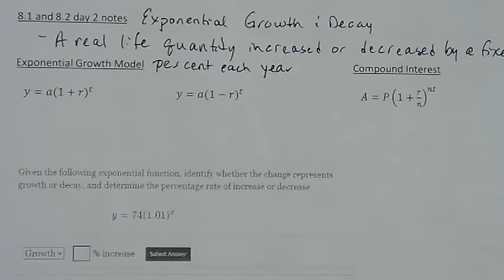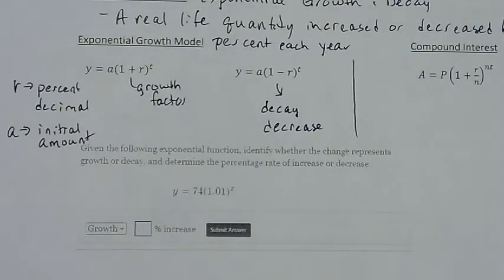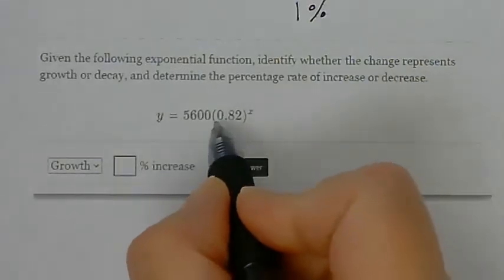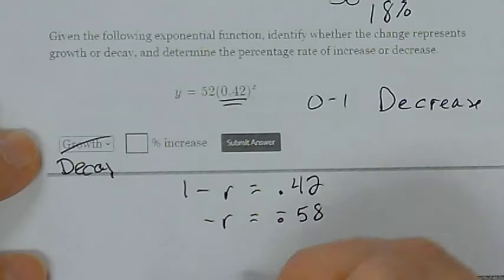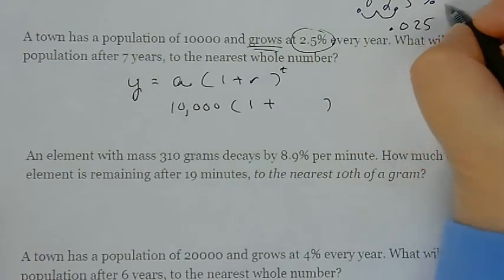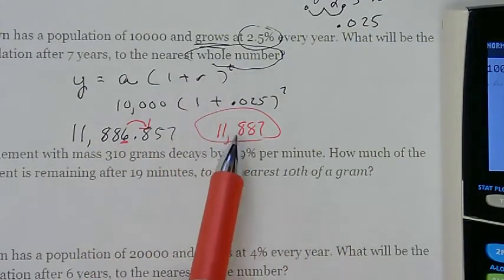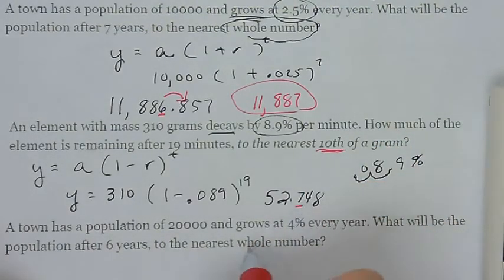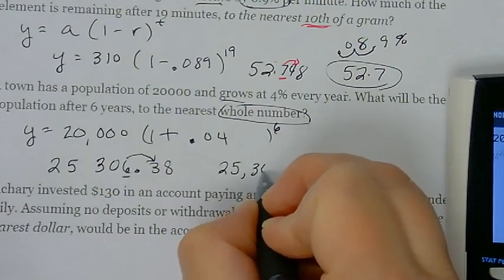8 1 and 8 2 day 2 1